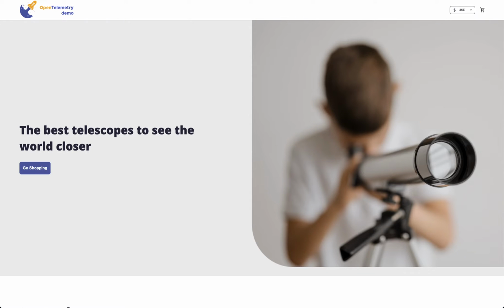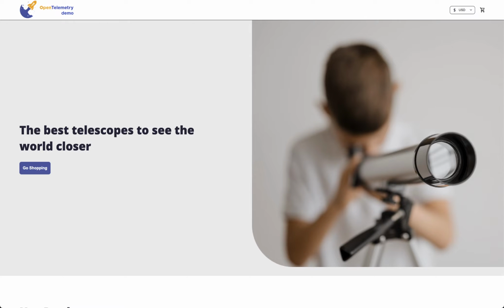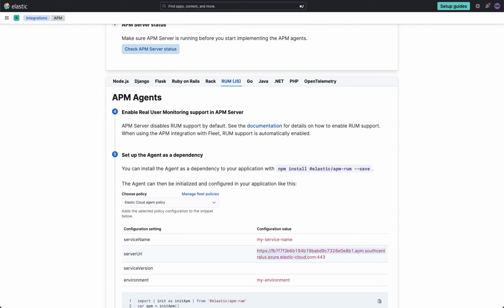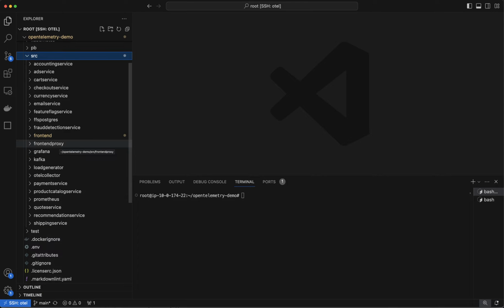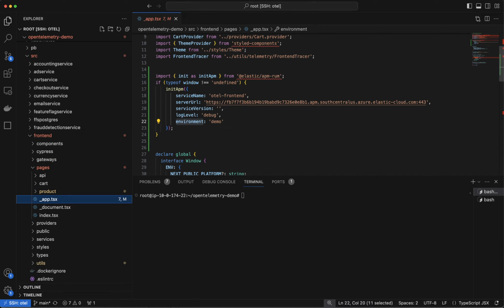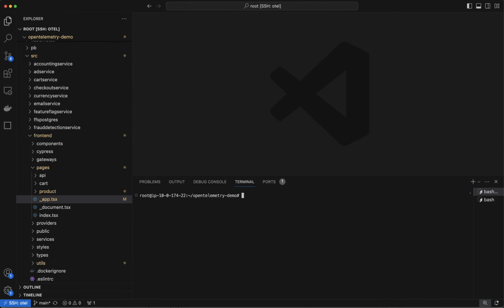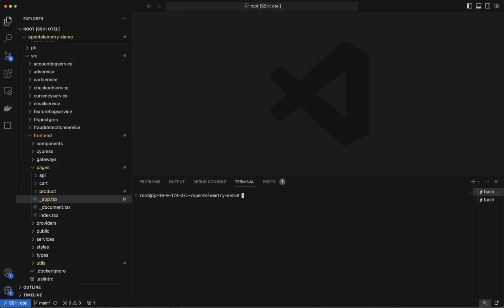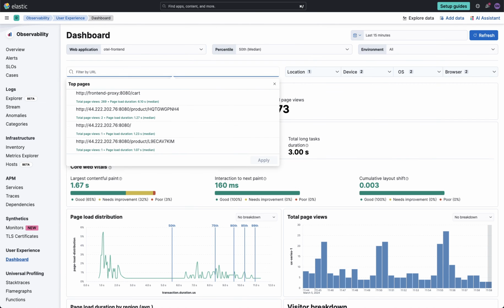Integrating Elasticsearch RUM & OpenTelemetry: A Quick Guide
Unlock the power of real user monitoring by integrating Elasticsearch RUM with OpenTelemetry. This video provides a step-by-step tutorial to enhance your application's performance insights.